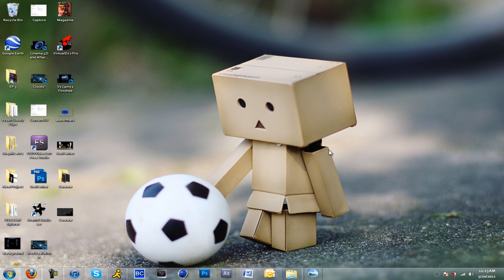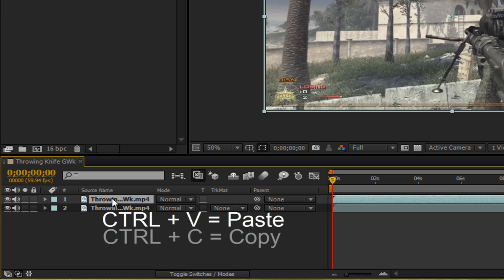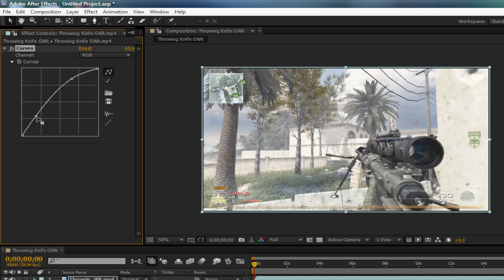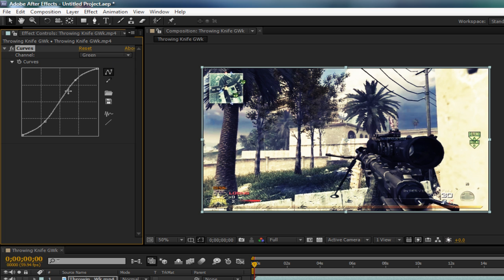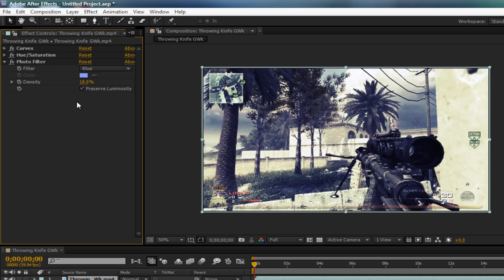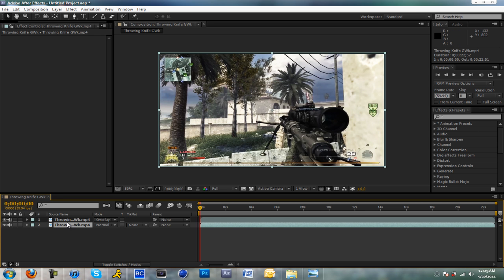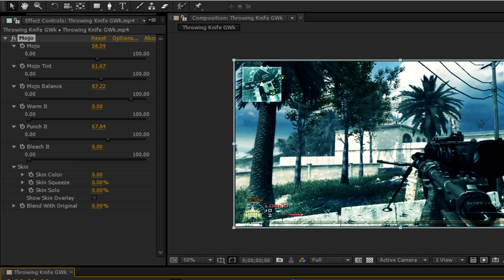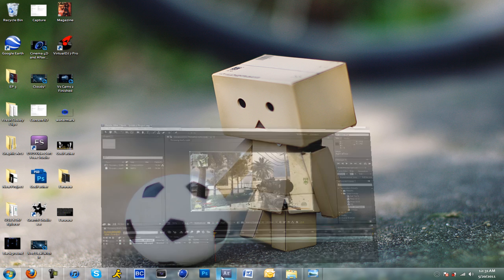After Effects Tutorial: Basic And Advanced Color Corrections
Please Read!

Please Thumbs Up This Video For All The Hard Work I Put Into It!
These Color Corrections Work For All Versions Of After Effects.